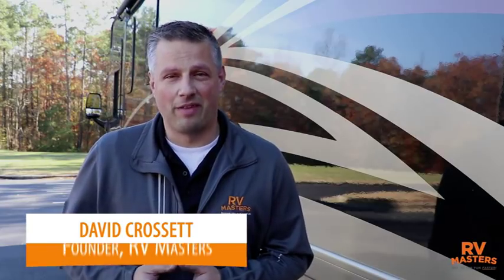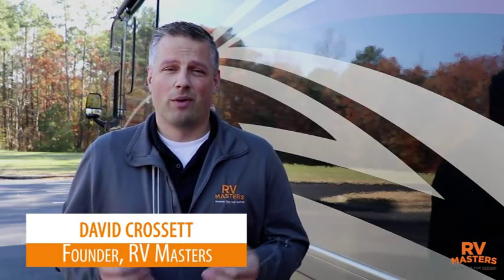RV Masters MasterTrack - Class A - Welcome!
Welcome lesson from the RV Masters CURV Class A MasterTrack!

In this lesson, we lay the groundwork about what we're going to cover and why. The MasterTrack is composed of lots of different lessons - some lecture and some very hands on!

**NOTE: I also cover a few secrets of the RV industry and how you should go about learning what you need to!

This is only one lesson of over 55 training videos that comprise the CURV MasterTrack - everything you need to understand and be comfortable and knowledgable about your coach. Lessons include:

- Walkthroughs
- SKills
-Driving instruction
- How to
- ...and bonus videos like stealth dumping and towing a vehicle!